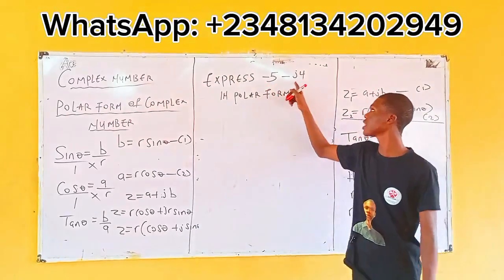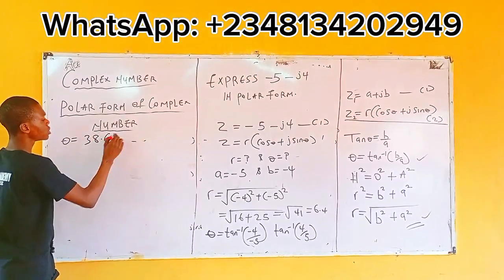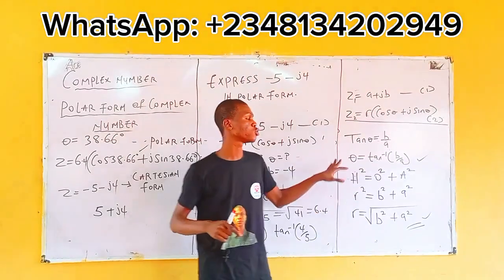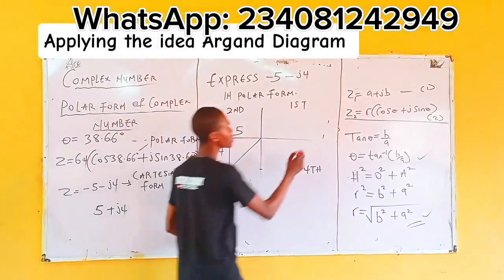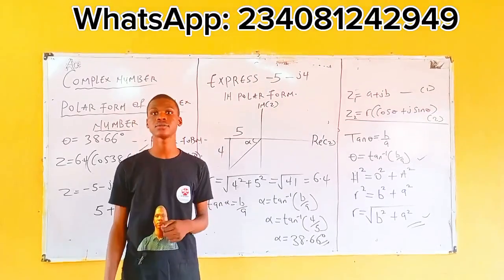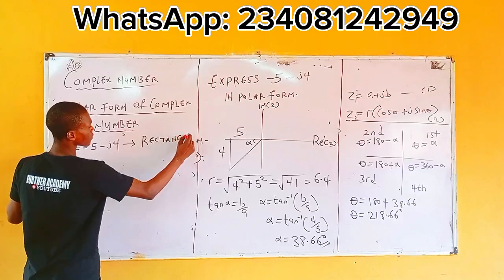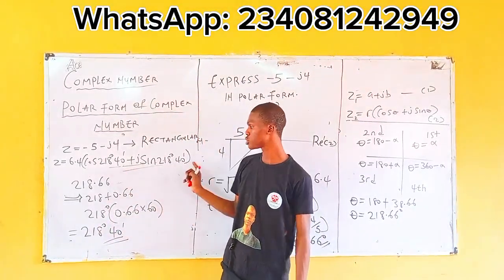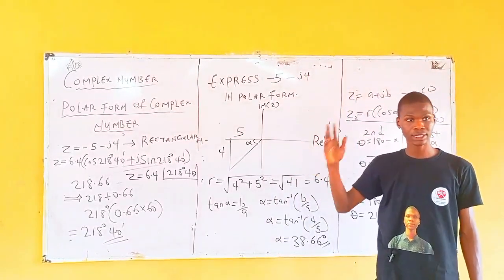Why Complex Numbers Are Better Than Real Numbers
In this video, we'll dive into the world of complex numbers in polar form, a fundamental concept in mathematics that is essential for anyone looking to deepen their understanding of this subject. You'll learn how to represent complex numbers using polar coordinates, which involve the use of trigonometric functions such as sine, cosine, and secant, and how these functions play a crucial role in transforming the way we view and calculate complex numbers. We'll explore the importance of polar equations and trigonometric identities, highlighting their significance in both theoretical and applied mathematics, and how they relate to complex analysis, which is an area that has numerous applications in engineering, physics, and computer science. Through a combination of clear explanations, practical examples, and engaging demos, you'll gain a deep understanding of polar form and how it's used in coordinate geometry. Whether you're a math enthusiast, a student of trigonometry, or just looking to improve your understanding of complex numbers, this video is perfect for you and will provide valuable insights and tools that you can use in your studies or professional work. So, grab your notebook, get comfortable, and let's get started and explore the fascinating world of complex numbers in polar form, unlocking new concepts and ideas that will enhance your mathematical journey!

Complex numbers
Real part
Imaginary part
Argand diagram
Polar form
Rectangular form
Magnitude
Phase angle
Euler's formula
Complex conjugate
Exponential form
Modulus
Argument
Cartesian form